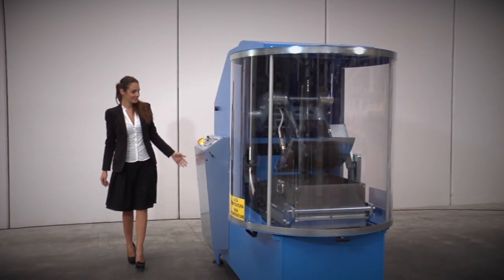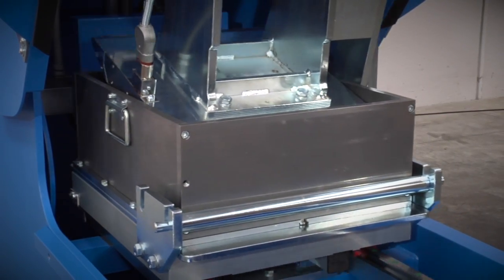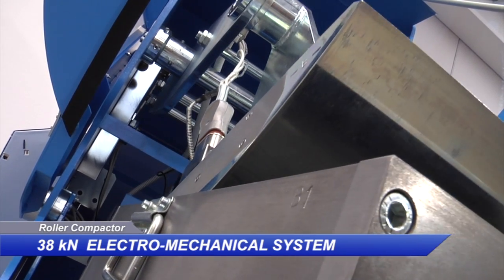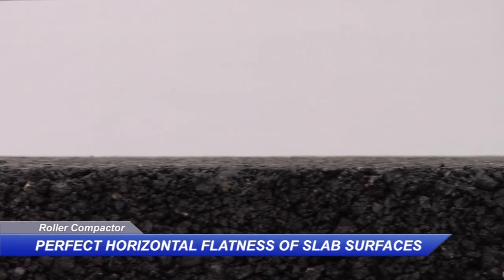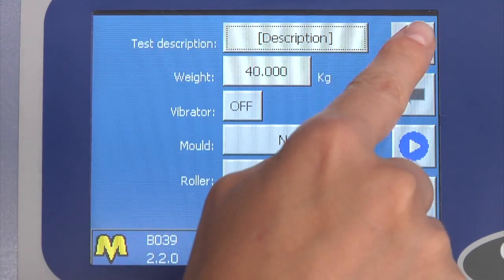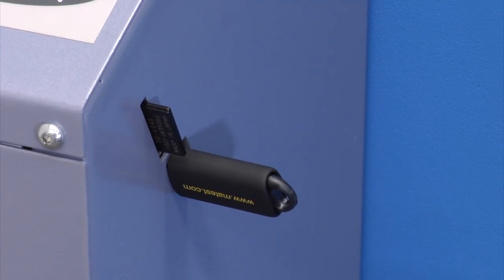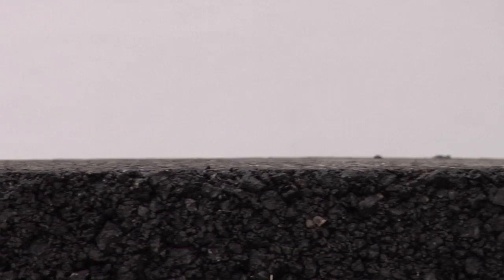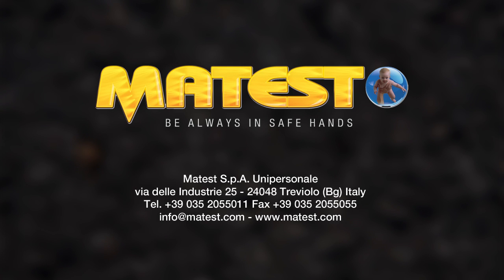Matest Roller Compactor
The Matest Roller compactor is developed to help pavement designers study and obtain high quality bituminous mixtures for longer durability of roads and infrastructures.
The machine is used to prepare representative asphalt slabs of different dimensions that can be used or cut to size specimens for rut test, indirect tensile test, bending fatigue and stiffness tests, as well as static and dynamic creep tests.